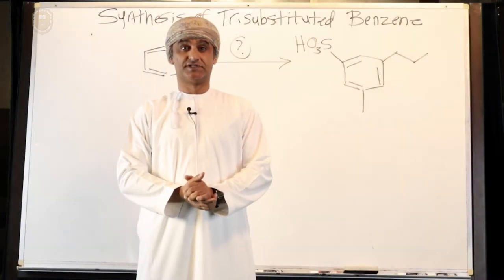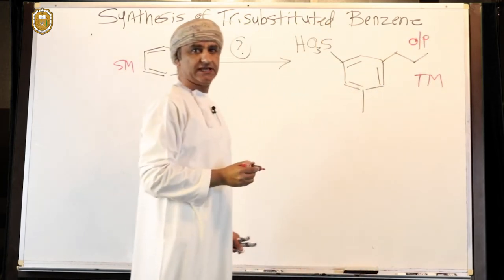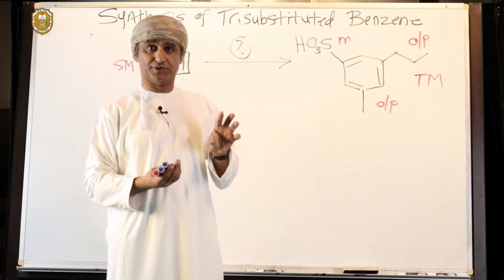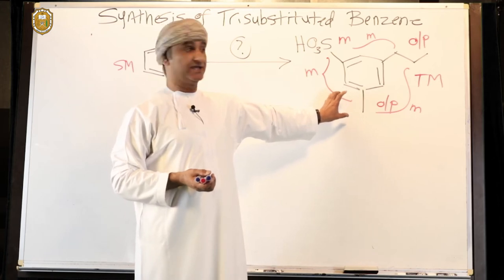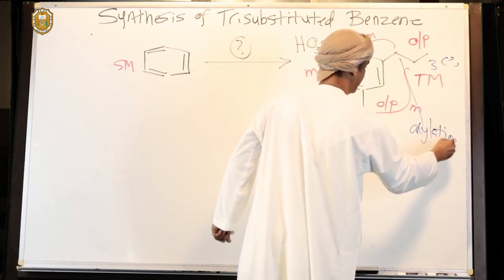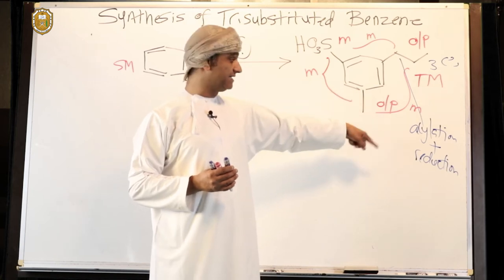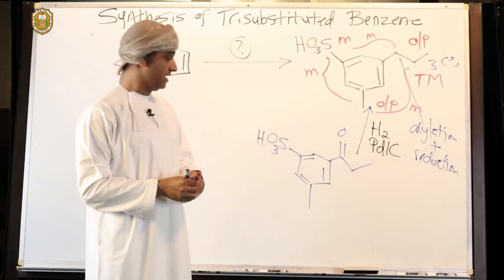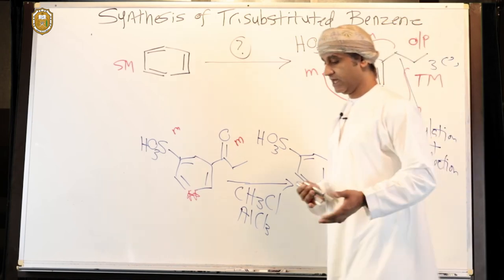Synthesis of Trisubstituted Benzene